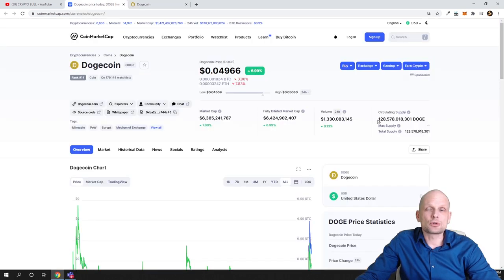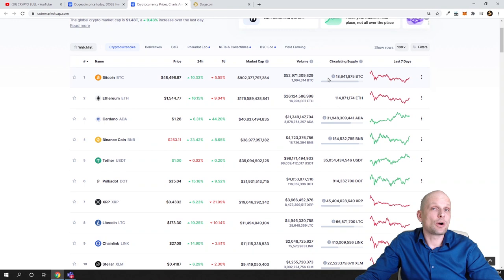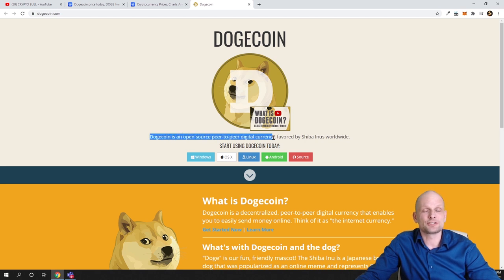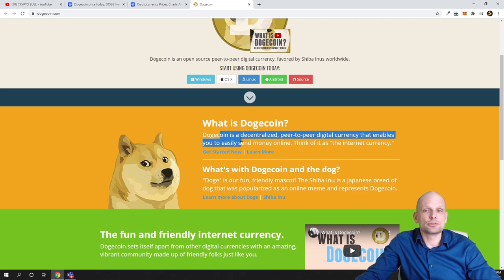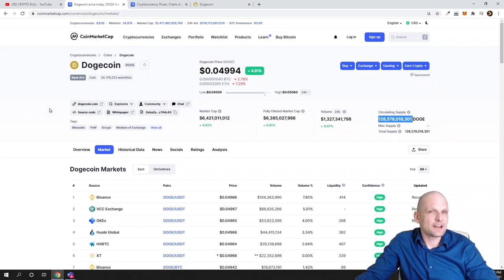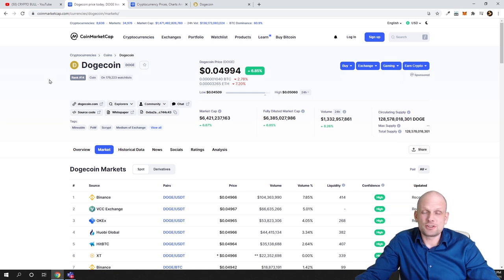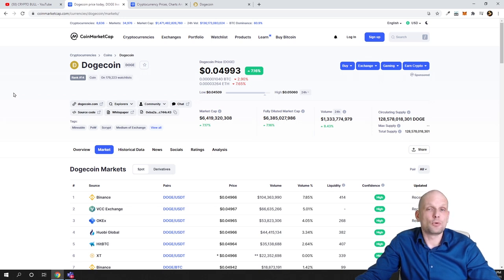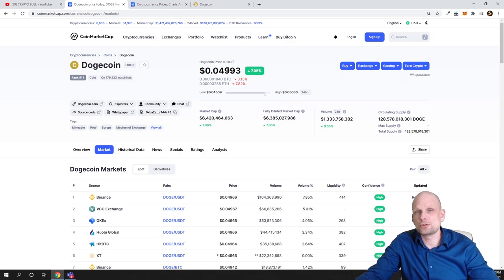DOGECOIN PREDICTION 2021 (DOGE) DOGECOIN EXPLAINED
Bitcoin:  3MLbRm9RXomYQMFypbMNUsjG8L5TMJ1N2Q
Ethereum:  0xbF4c21a0004E55f41a45e85a0b714DE27C170077